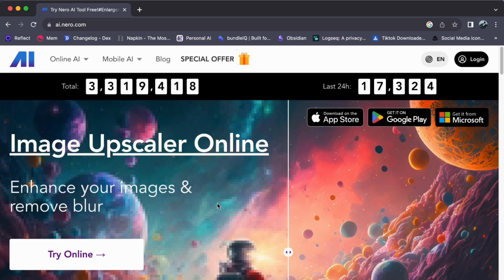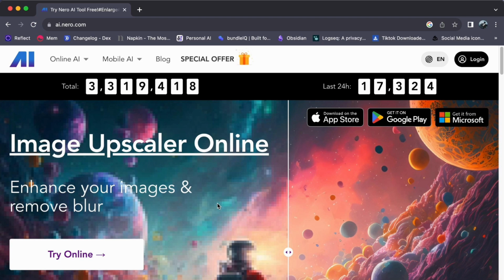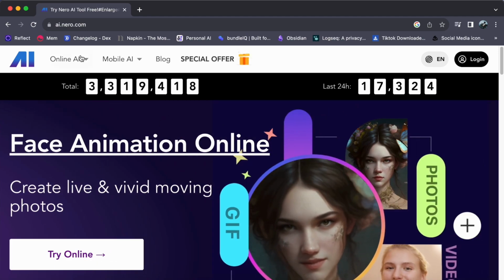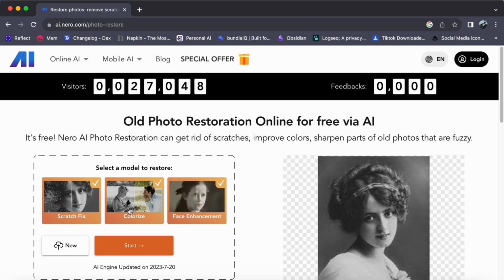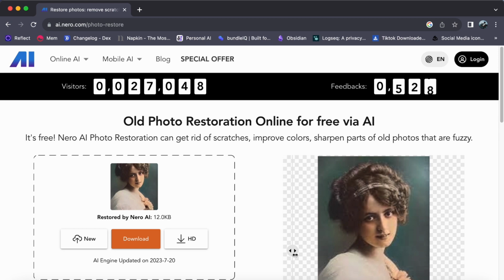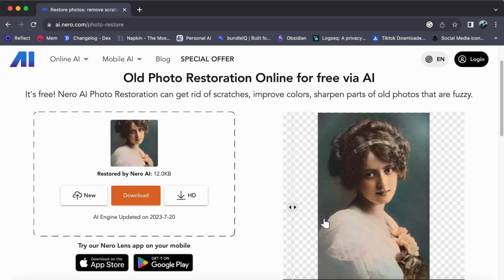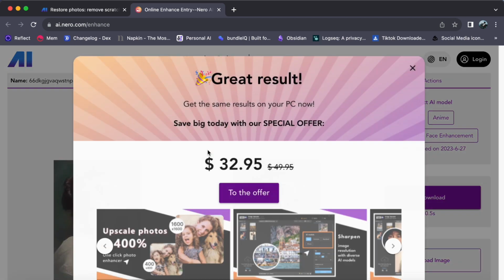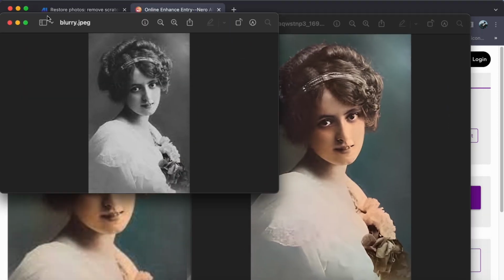How to Restore your Old Photos Quickly with AI for Free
In this video, I'll show you How to Restore your Old Photos Quickly with AI for Free.

In this video, I'll show you How to Restore your Old Photos Quickly with AI for Free. Revisit cherished memories and breathe new life into your old photos with our guide on "How to Restore Your Old Photos Quickly with AI for Free." Whether you're preserving family history or simply looking to enhance vintage pictures, AI technology can help you do it effortlessly and at no cost.

In this tutorial, we'll introduce you to user-friendly AI-powered tools that can restore and repair old and damaged photos with incredible speed and accuracy. You'll discover how to upload your images and let AI work its magic, revitalizing faded colors, fixing tears, and eliminating scratches.

Explore the transformative power of AI in photo restoration, and learn how to save and share your newly rejuvenated pictures. We'll also provide tips on optimizing your settings and achieving the best results.

Join us on this tutorial and embark on a journey to revive your old photos with the help of AI technology. Whether you're a photography enthusiast or just looking to preserve memories, this guide will empower you to restore your old photos quickly and for free. Click the play button to start your restoration journey today!